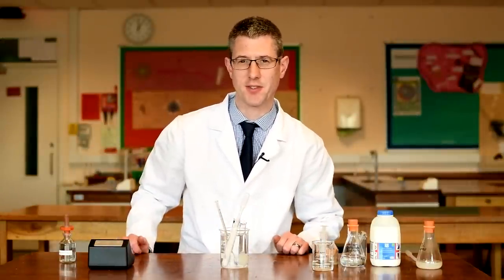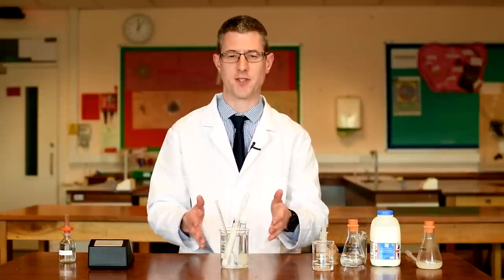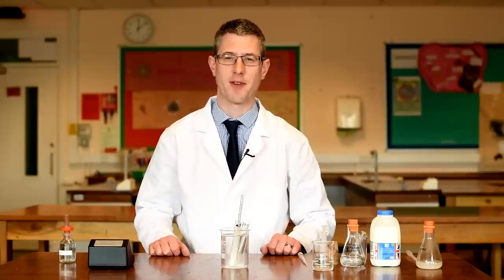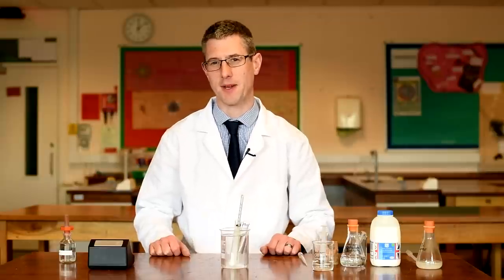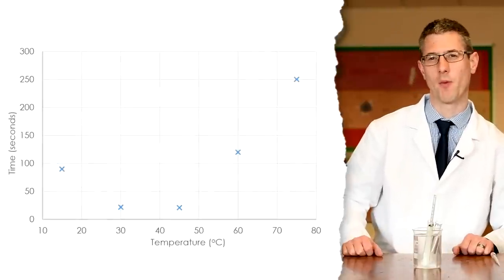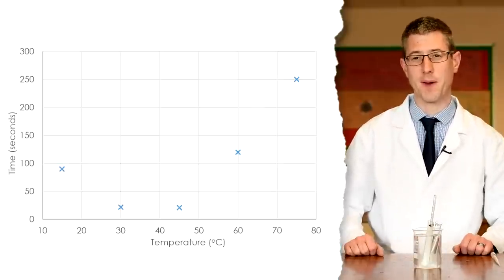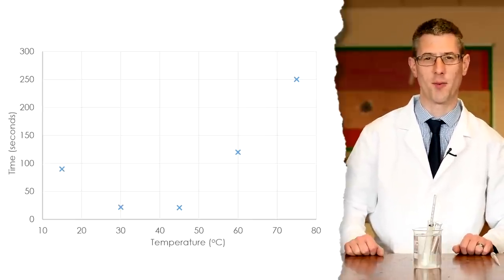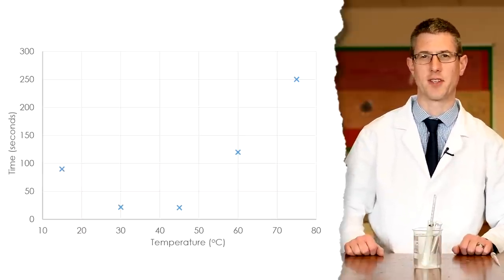Decay - GCSE Biology Required Practical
Dr Chipperfield shows you how to model decay using milk, lipase and phenolphthalein and observe how temperature affects its rate.